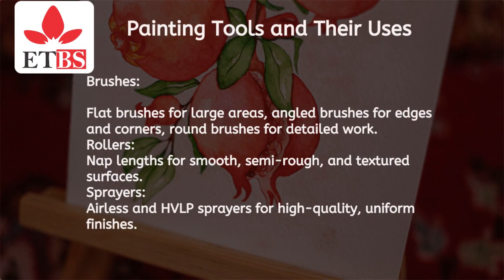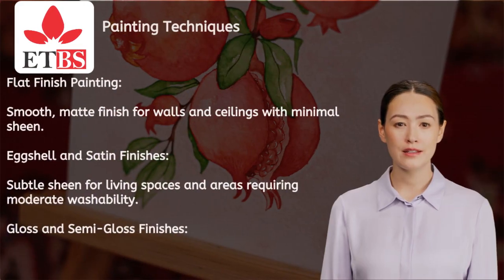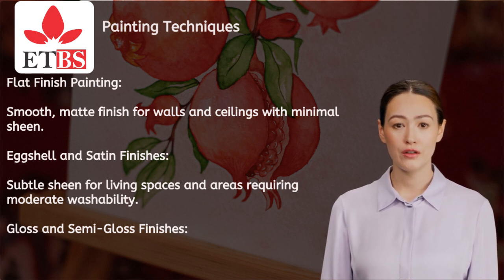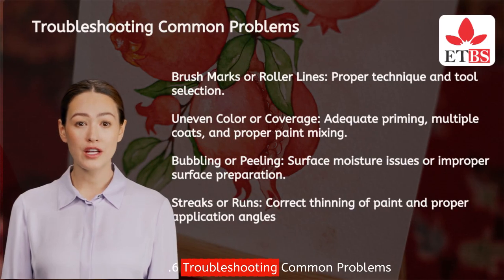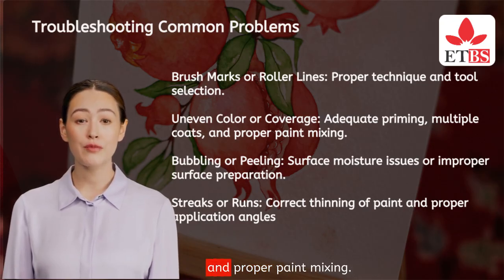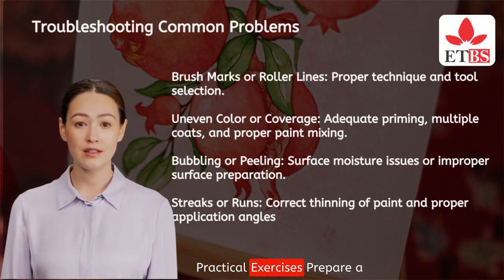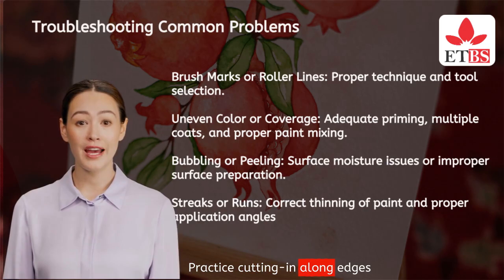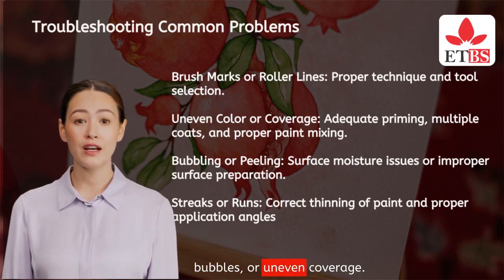painting and interior decoration Module 4 Painting Techniques – Walls, Ceilings, and Surfaces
Module 4 is a hands-on, comprehensive exploration of painting techniques, focusing on walls, ceilings, and various interior surfaces. This module is critical because the quality, durability, and aesthetics of interior painting depend heavily on the techniques used. You will gain both theoretical knowledge and practical skills required to prepare surfaces, apply different types of paints, achieve smooth finishes, and create specialty effects.
The module emphasizes surface preparation, selection of brushes, rollers, and sprayers, proper layering, texture application, and achieving professional results. By mastering these techniques, you will be able to transform ordinary spaces into visually striking interiors, balancing both functionality and aesthetics.
Learning Objectives
By the end of this module, you will be able to:
Prepare walls, ceilings, and surfaces for painting, ensuring adhesion, durability, and smooth finishes.

Apply different painting techniques using brushes, rollers, and spray equipment effectively.

Select the appropriate paint types and finishes for specific surfaces and project requirements.

Create specialty effects such as textures, murals, and decorative finishes.

Ensure proper cleanup, maintenance, and safety practices during painting projects.

Evaluate the quality of painted surfaces and correct common errors such as streaks, bubbles, and uneven coverage.